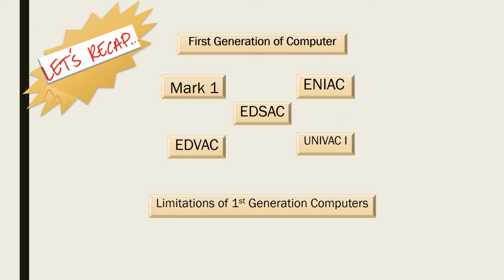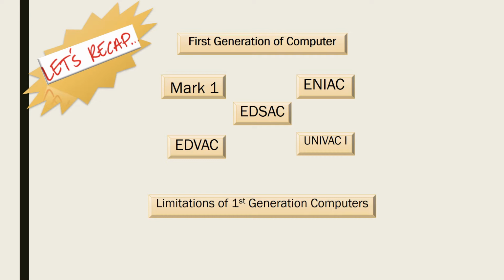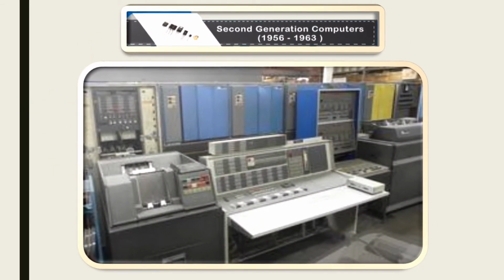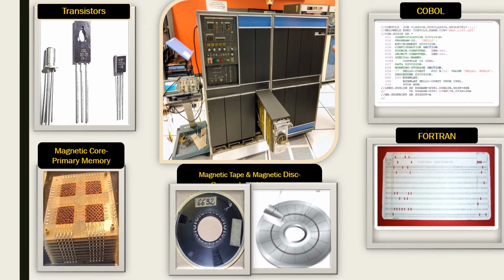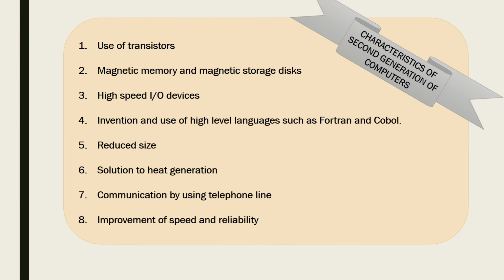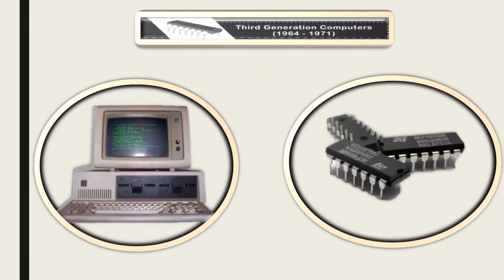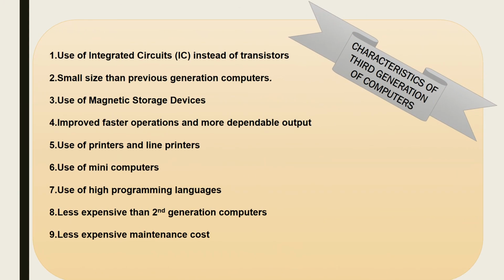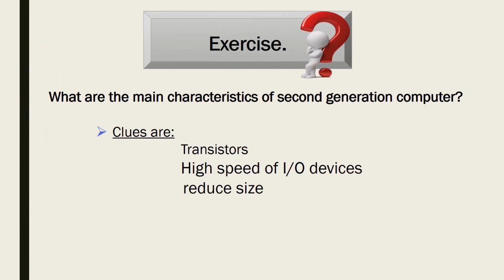class 5 Week 4Lec 1 Computer